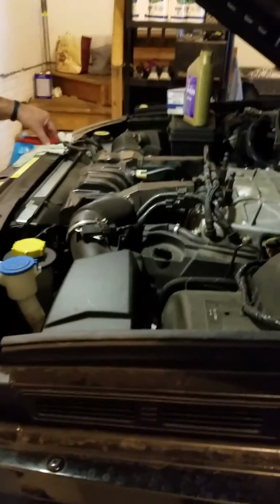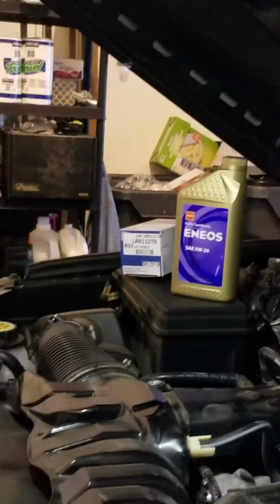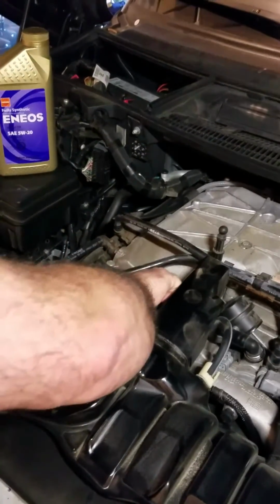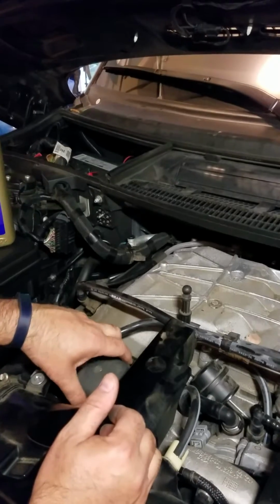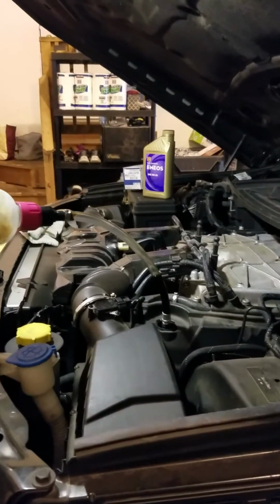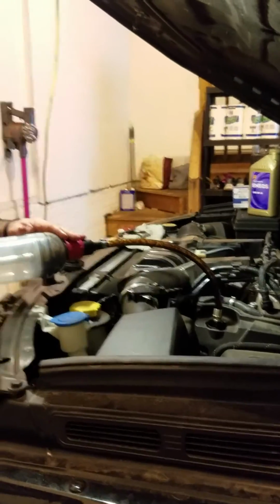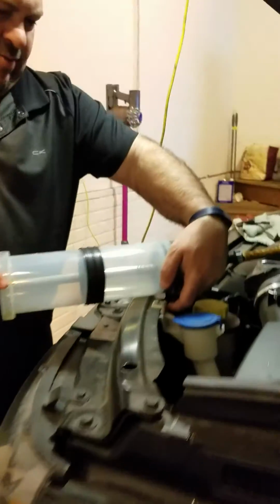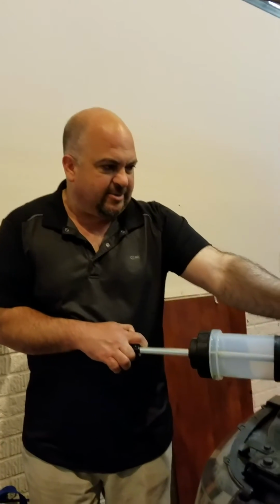2011 range rover supercharged oil change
Changing the oil using a extraction syringe from CTA tools, part number 7077. Eneos synthetic 5/20, 8.5 quarts.